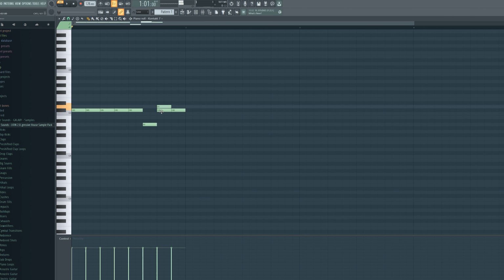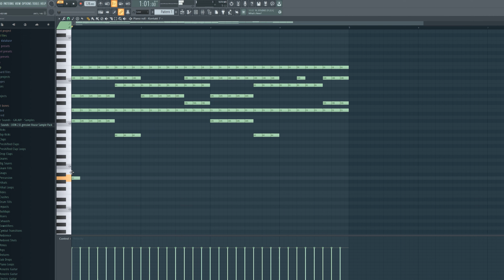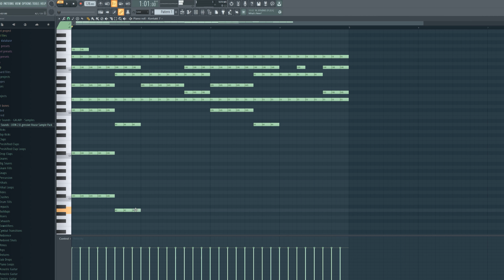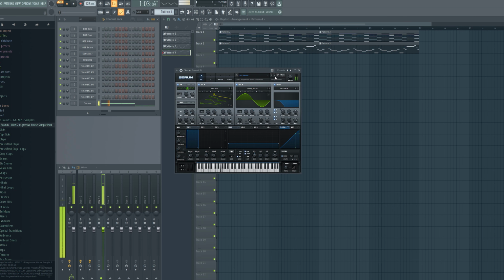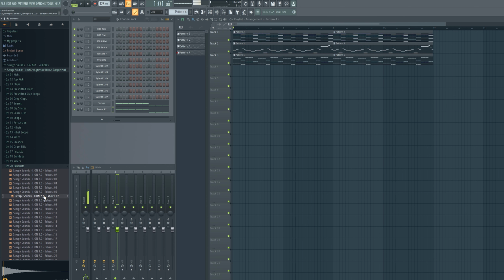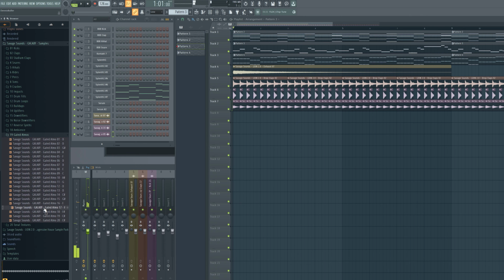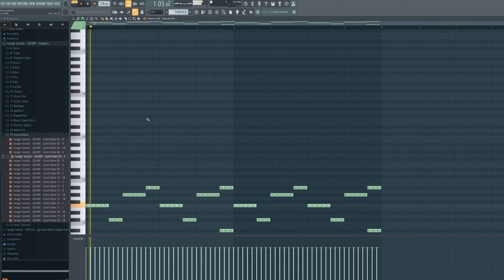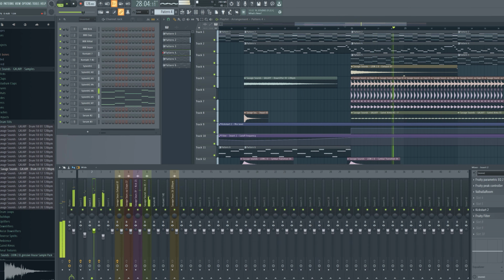How To Make NCS Music Like Tobu! (Start To Finish Process) | Fl Studio 21 Tutorial!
Hey guys, in this video i show you how to make NCS style music like Tobu! Have fun!

Timestamps:

00:00 Intro
00:23 Writing The Chords
03:19 Writing The Melody
04:42 Writing The Bass
05:19 Drums & FX
06:04 Buildup
07:22 Final Result!